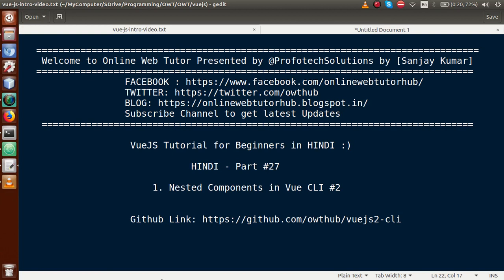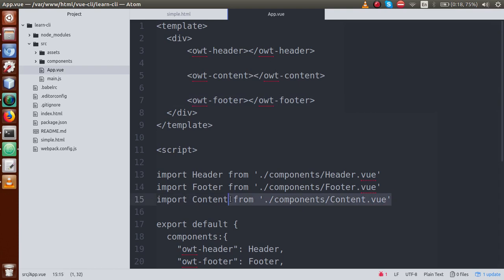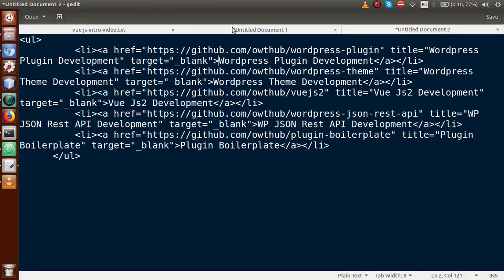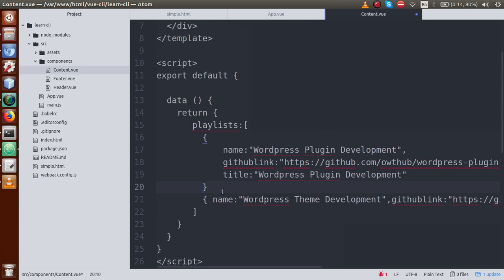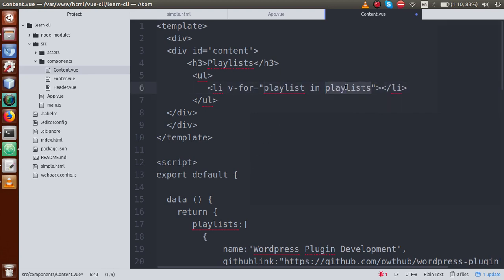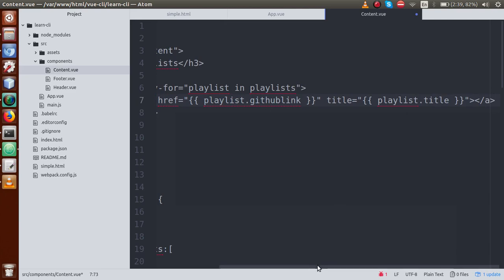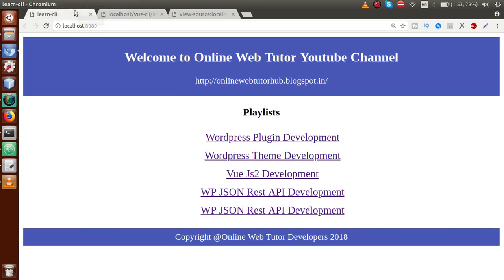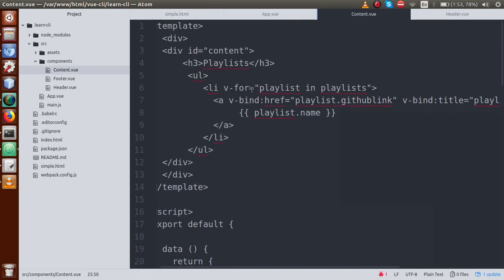VueJs 2 Tutorial for beginners in HINDI | ENGLISH (#27) Render data to Page|Render data to Component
RENDER DATA TO VUE PAGE

profotech solutions,